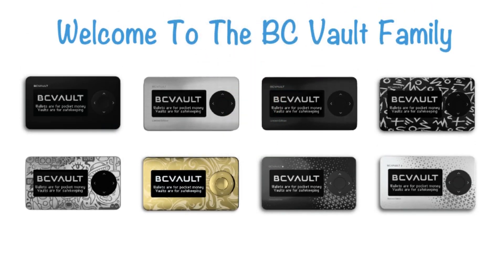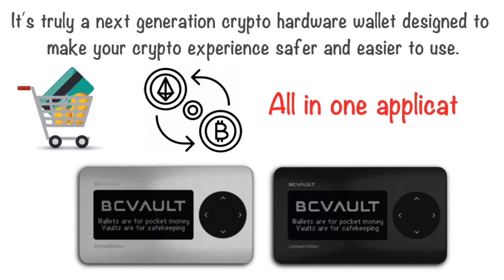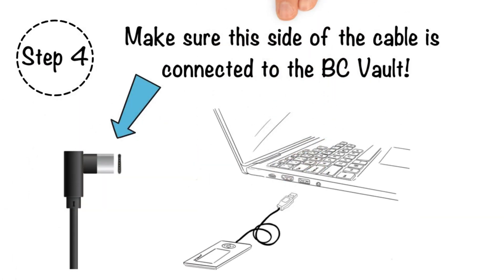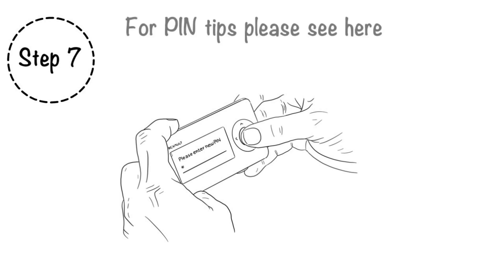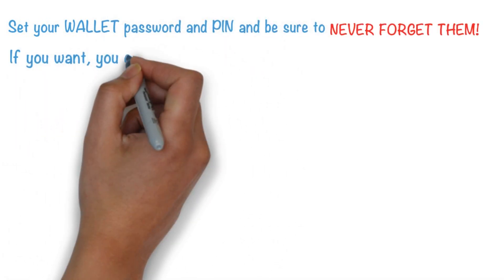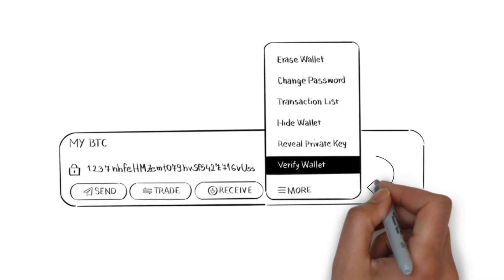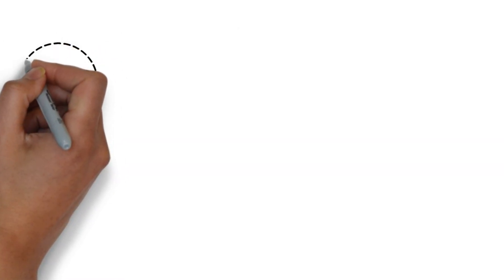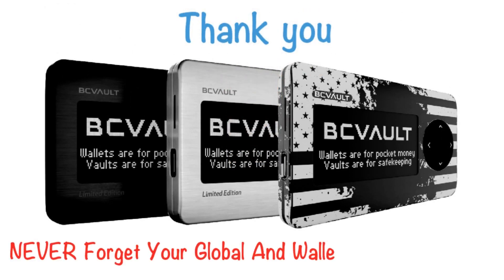Beginners Guide - How To Start Using BC Vault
Welcome To The BC Vault Family​!

You have just become a proud owner of the culmination of our true passion, knowledge and tens of thousands of hours put into the final product called BC Vault. It's truly a next generation crypto hardware wallet designed to make your crypto experience safer and easier to use. With BC Vault you can also buy, swap and exchange crypto all in one application.